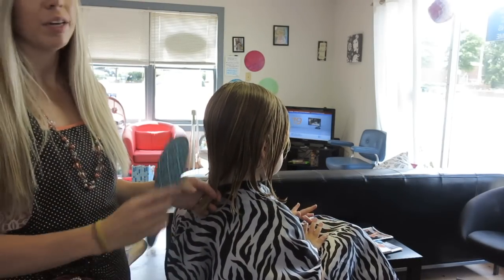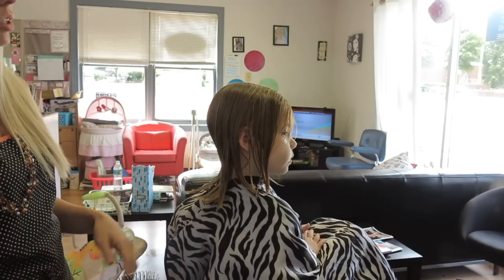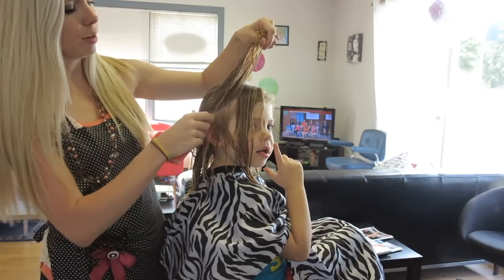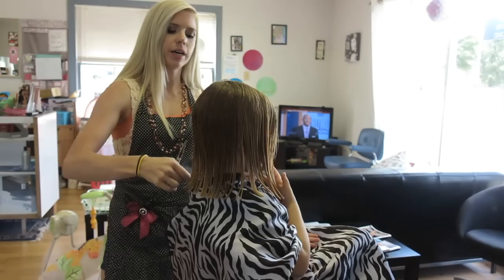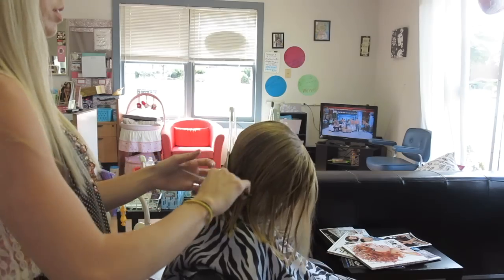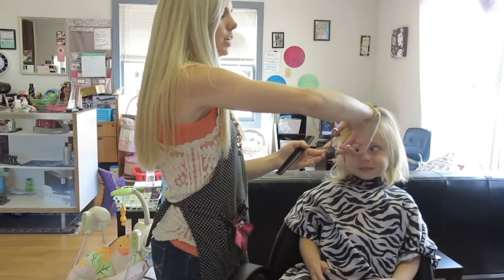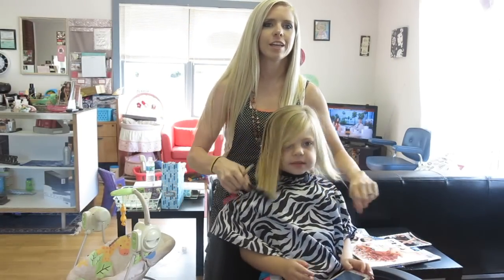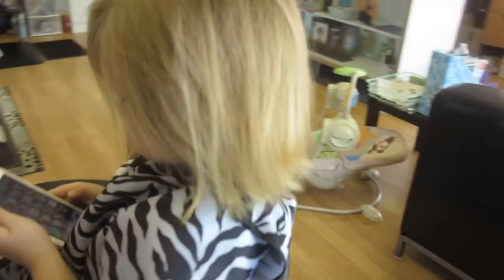Girls Angled Bob Haircut! Kinz 7th Haircut at 4 years old!